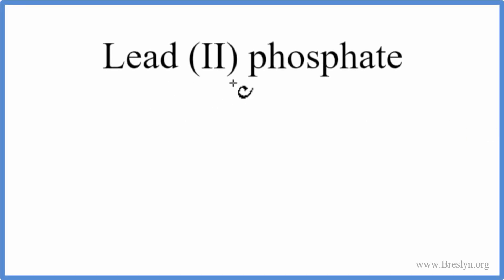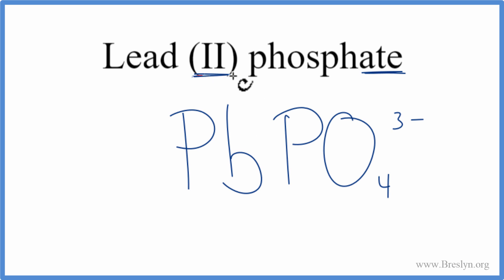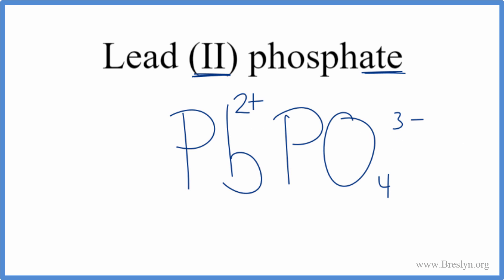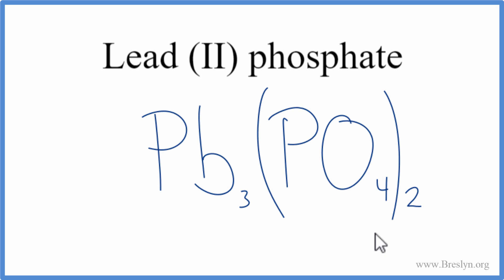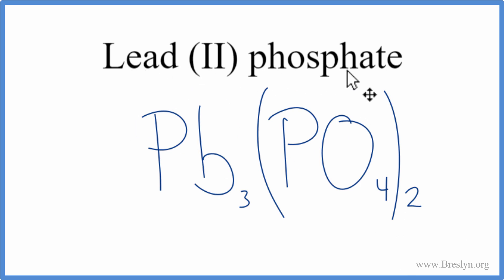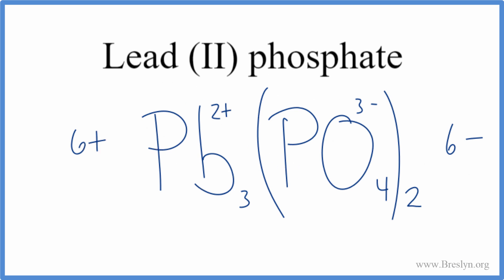How to Write the Formula for Lead (II) phosphate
In this video we'll write the correct formula for Lead (II) phosphate, Pb3(PO4)2.

To write the formula for Lead (II) phosphate we'll use the Periodic Table, a Common Ion Table, and follow some simple rules.

Because Lead (II) phosphate has a polyatomic ion (the group of non-metals after the metal) we'll need to use a table of names for common polyatomic ions, in addition to the Periodic Table.

Keys for Writing Formulas for Ternary Ionic Compounds:

1. Write the element symbol for the metal and its charge using Periodic Table.
2. Find the name and charge of the polyatomic ion on the Common Ion Table.
3. See if the charges are balanced (if they are you're done!)
4. Add subscripts (if necessary) so the charge for the entire compound is zero.
5. Use the crisscross method to check your work.

For a complete tutorial on naming and formula writing for compounds, like Lead (II) phosphate and more, visit: